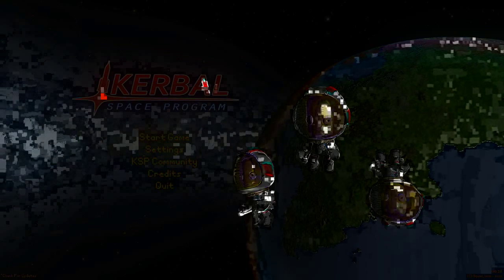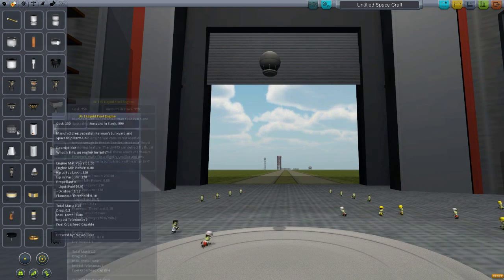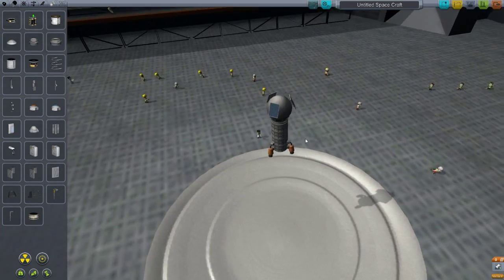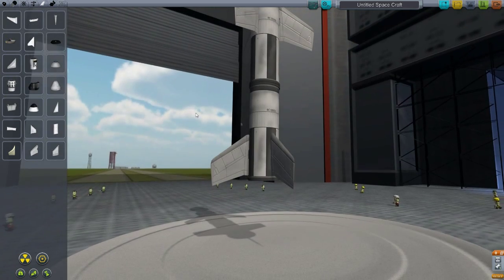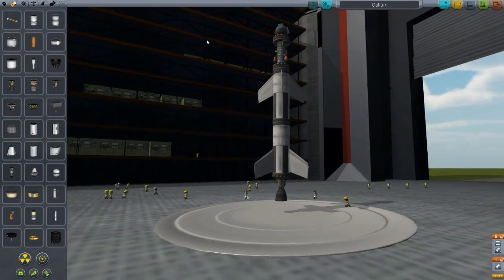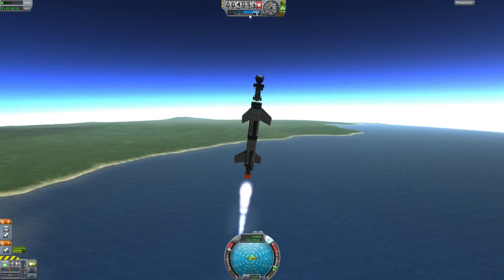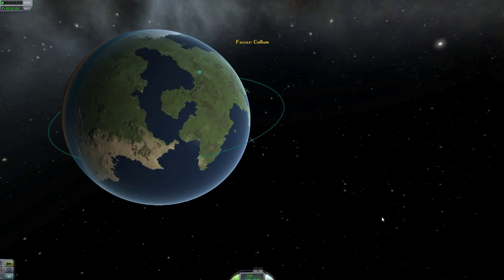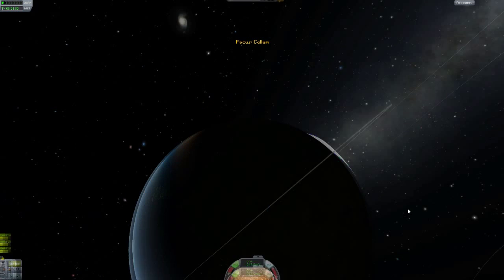Kerbal Space Program : EP001 (C02) - How to get a satellite into orbit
In this episode of KSP, I show you how to get a satellite into kerbin orbit!